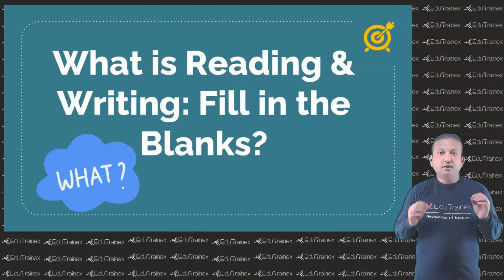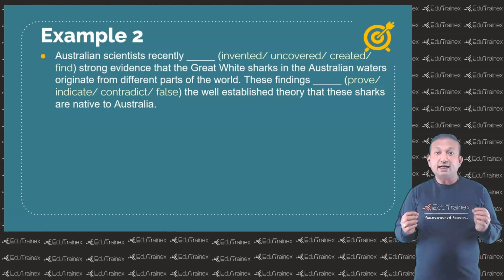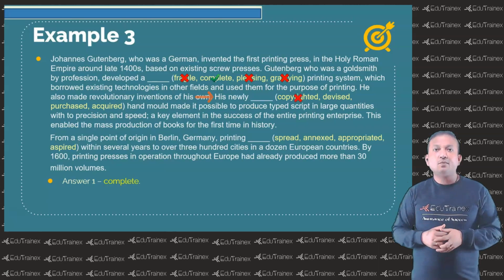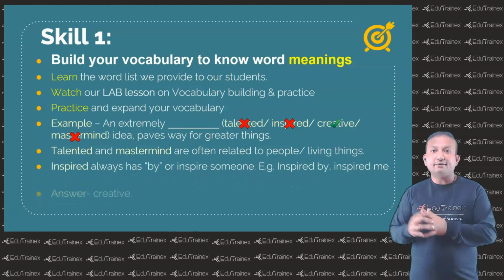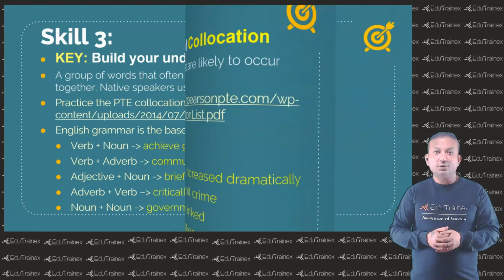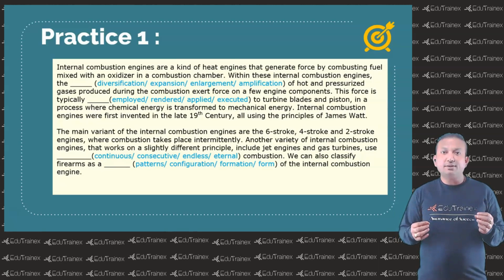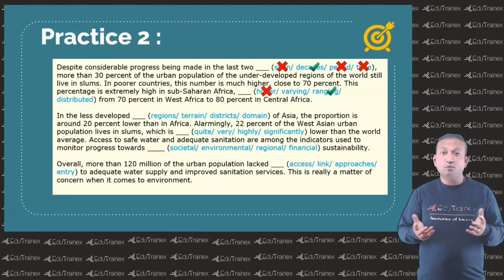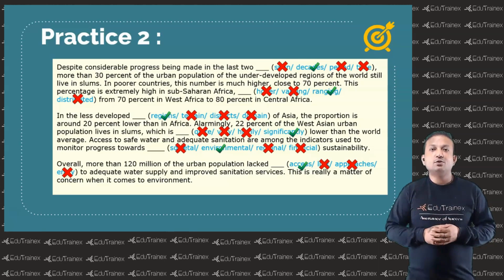PTE Reading & Writing: Fill in the Blanks | Multiple Strategy & Lots of Examples | Tips and Tricks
A wholistic approach presented to you using different strategies that you can use for Reading and Writing Fill in the Blanks questions. Deduction based and academic-based strategies would help you to solve these questions easily and get a high score in Reading. A lot of real exam practice questions have been discussed in this video and you get deeper understanding of how grammar, vocabulary, context and collocation can collectively help you to master the Reading and Writing Fill in the Blanks questions. For grammar, we have presented the easiest way to understand the word types, which is crucial learning for this task. To read about the same with examples, click here -

What is PTE Reading and Writing Fill in the Blanks? 01:14
How does the Reading and Writing Fill in the Blanks questions look? 02:35
Strategy 1: Deduction based approach to master Reading and Writing Fill in the Blanks 03:56
Strategy 2: Academic approach for PTE Reading and Writing Fill in the Blanks 12:29
Time management for Reading and Writing Fill in the Blanks 22:31
Practice questions for PTE Reading and Writing Fill in the Blanks 23:44
FAQs related to Reading and Writing Fill in the Blanks 35:02

What is PTE Reading and Writing Fill in the Blanks?
How to solve Reading and Writing Fill in the Blanks questions?
How can grammar, context and collocation help you for PTE Reading and Writing Fill in the Blanks questions?
What does the Reading and Writing Fill in the Blanks questions look like?
What English grammar is needed for Reading and Writing Fill in the Blanks questions?
What is the best strategy for PTE Reading and Writing Fill in the Blanks
How to get a high score in PTE Reading and Writing Fill in the Blanks?
Practice questions for PTE Reading and Writing Fill in the Blanks